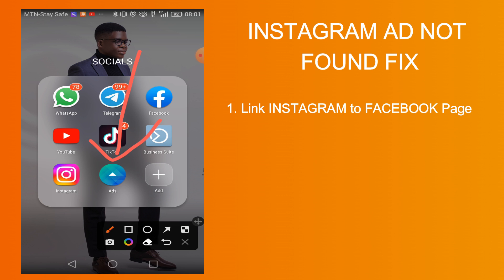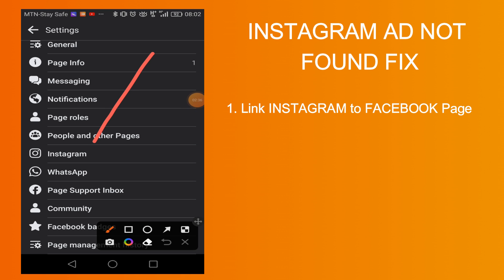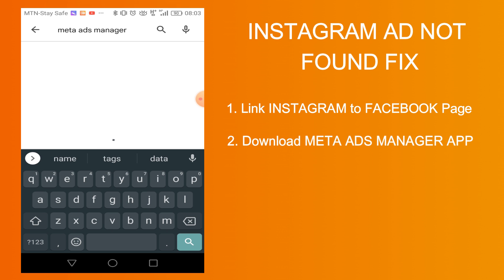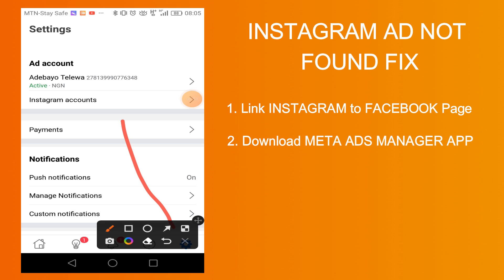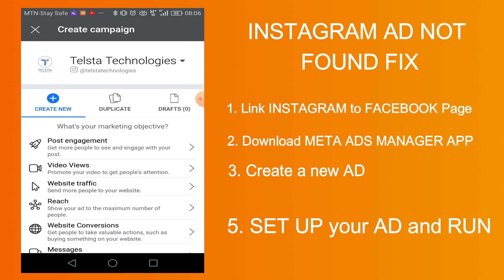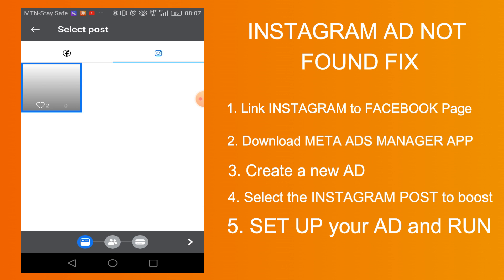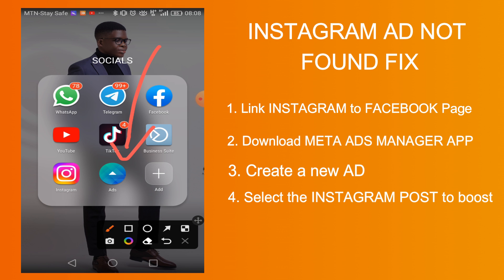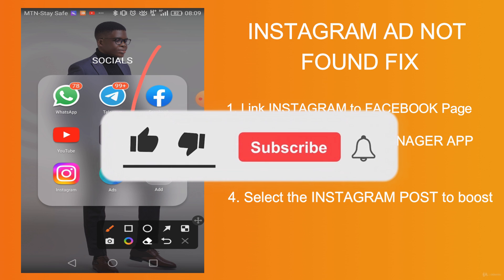Instagram Ad Account Not Found Fix | There was a problem accessing your AD account Solution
Instagram Fix Ad Account Not Found | There was a problem accessing your as account Problem Solve

If you have issues with running ADS on Instagram and you encounter AD account not found , there was a problem with your account you need to solve it

Use the following steps to solve it

1. Download META ADS MANAGER app
2. Make sure your Facebook page is connected to your Instagram
3. Create your ADS
4. Run your ADS

If you have any issues please drop your comments in the comment section